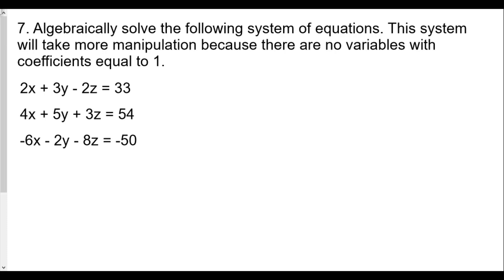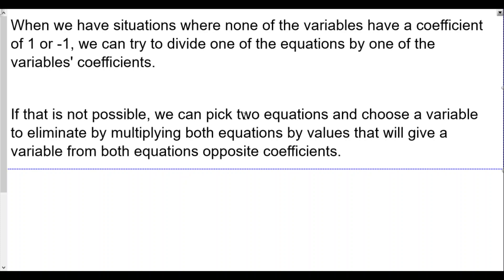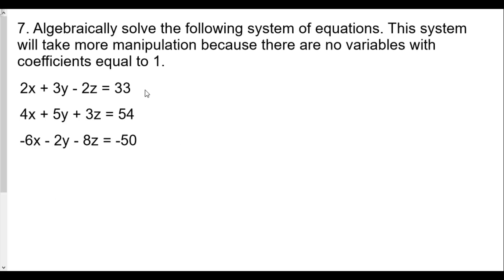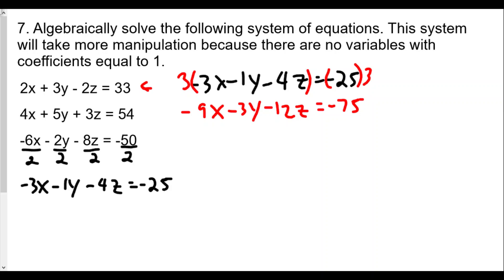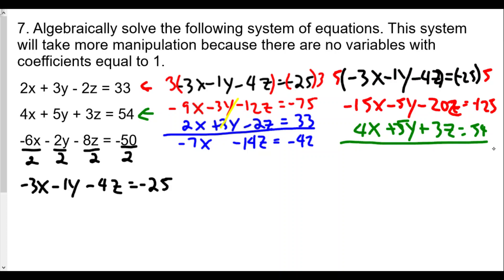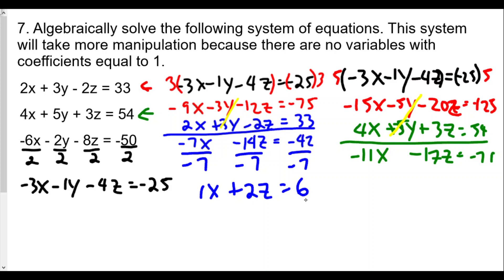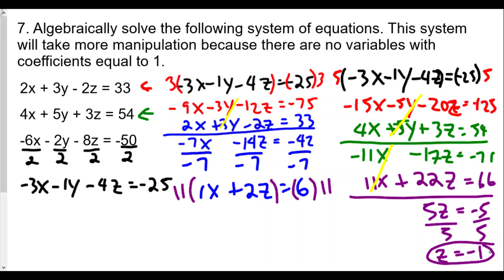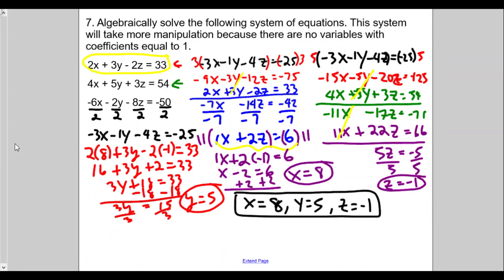Algebra 2 Linear Functions Lesson 7 Systems of Linear Functions HW Review #4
This is the last question of the homework review and here we have none of the variables having the same or opposite coefficients.
We also do not have any variables that have a coefficient of 1 or -1.